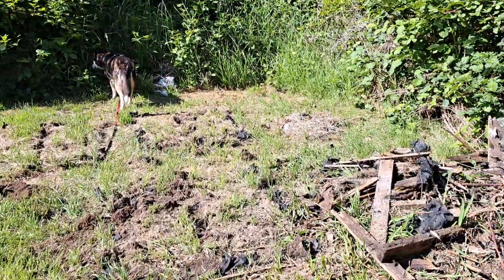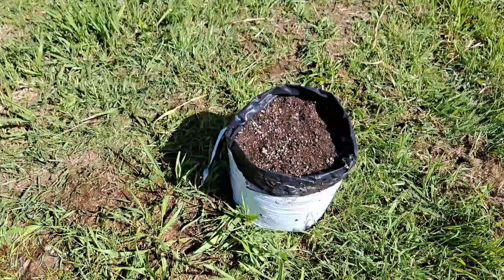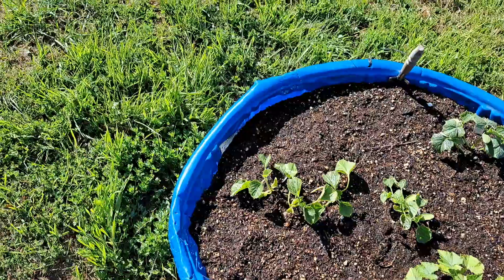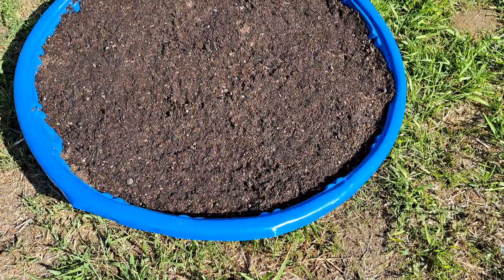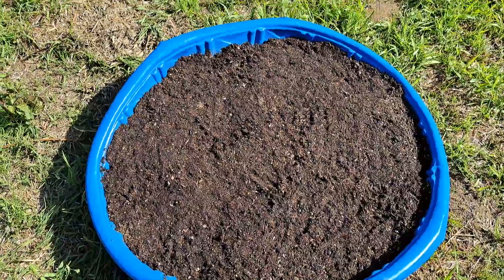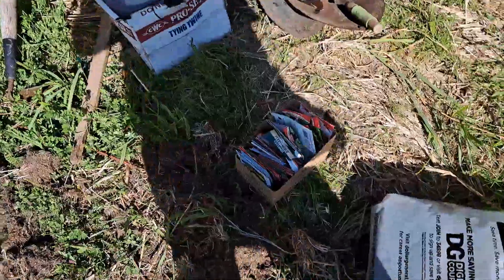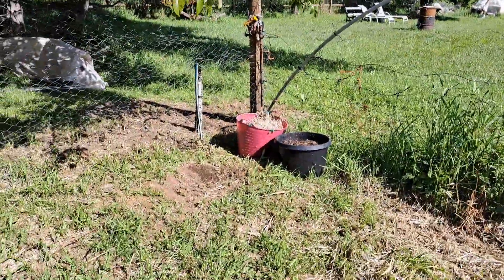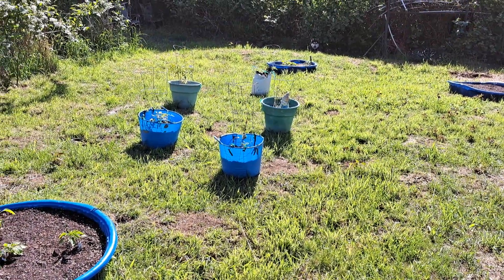Garden Update, I got some more seeds planted! Making Progress, ✌️ and Growers ❤️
in this one I show you the progress I've made in the garden, I planted some more seeds and am making plans for more spots in the garden for flowers and tobacco,  thank you for watching and for being part of my world ✌️ and Growers ❤️